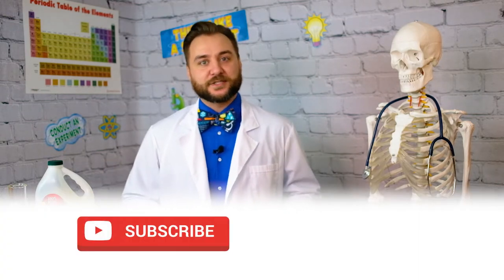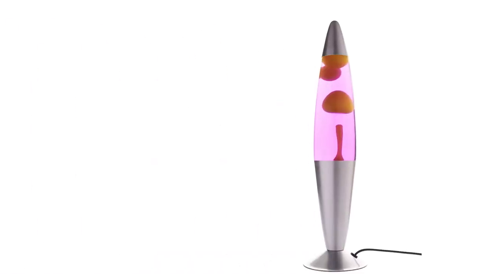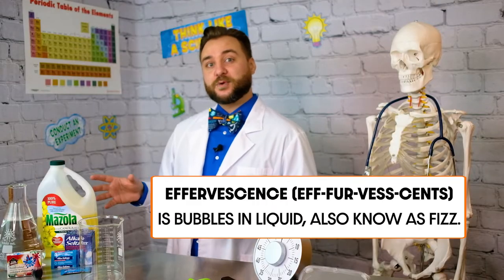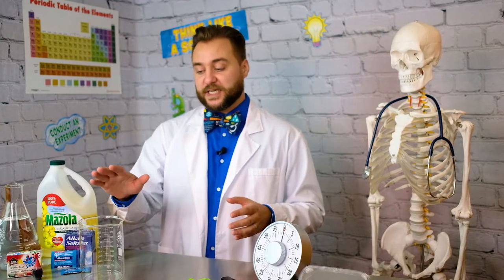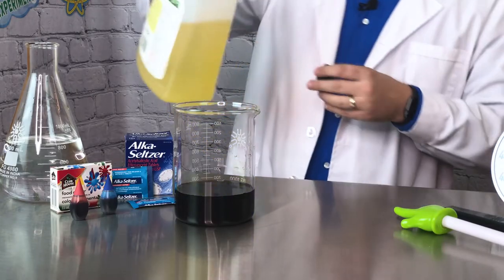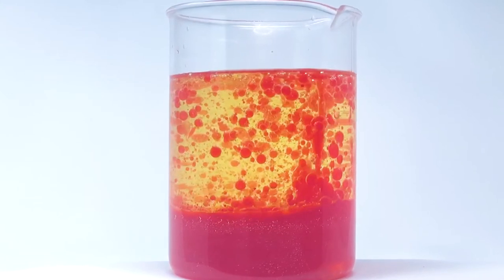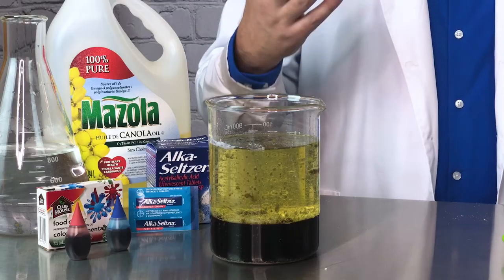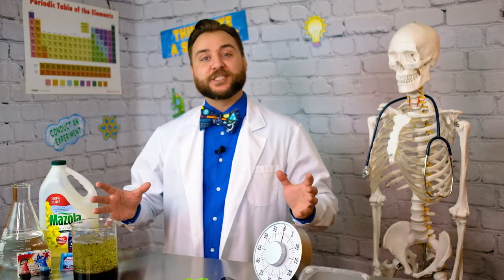Making a Lava Lamp!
Want a groovy way to look at density? In this episode, we use stacking liquids with unique properties along with some effervescence to build our very own lava lamp!

-Supplies-
Clear Container
Water
Oil (could be baby, vegetable, or canola)
Food colouring
Alka-seltzer tabs

-Instructions-
Fill your container 1/3 with water
Put in a few drops of food colouring
Fill the rest of the container with oil
Break an alka-seltzer tab into pieces and drop them in to watch your lava flow

-Substitutions-
If you don’t have Alka-seltzer tabs, you can mix 1 Tablespoon of Baking Soda with the water before you add the rest of the ingredients. Leave some room in the container when adding the other ingredients, then add up to 1/2 cup vinegar at the end. This chemical reaction will have a similar effect as the tab but will only happen once.